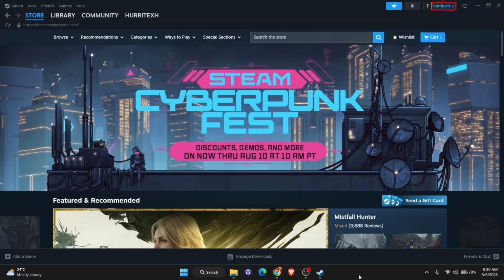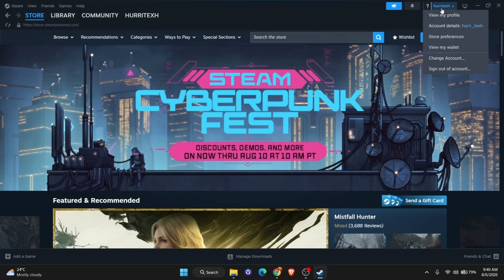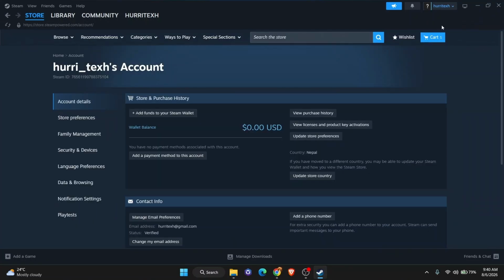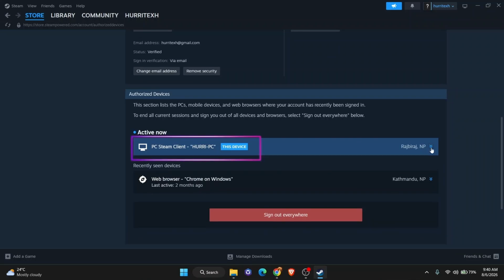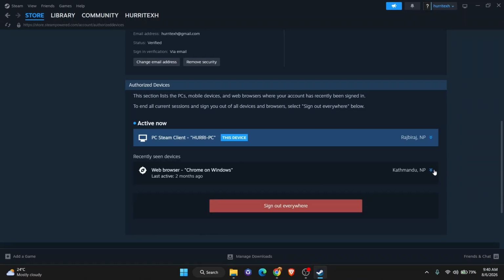How to Check Active Connected Devices on Steam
How to Check Active Connected Devices on Steam and easily view which devices are currently connected to your Steam account.

In this video, you'll learn how to check active devices on Steam, view connected devices on Steam, and review your Steam account devices. You'll also learn how to check Steam login history and check Steam sessions to improve your Steam account security.

Timestamps:
0:00 Introduction
0:20 Checking Active Connected Devices on Steam